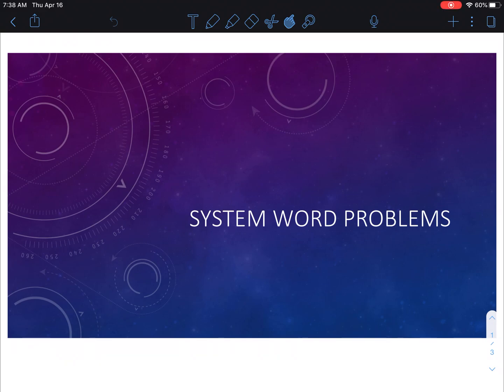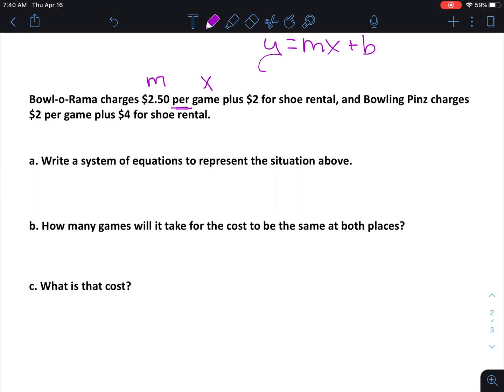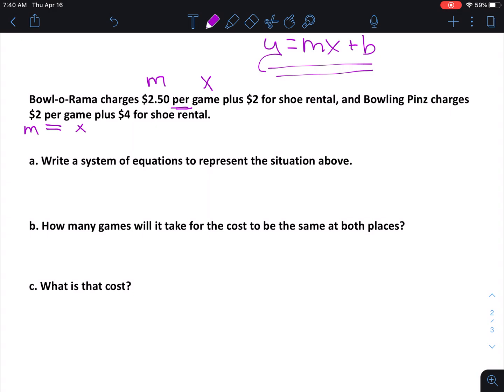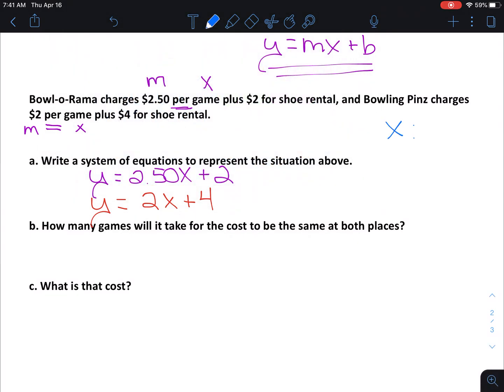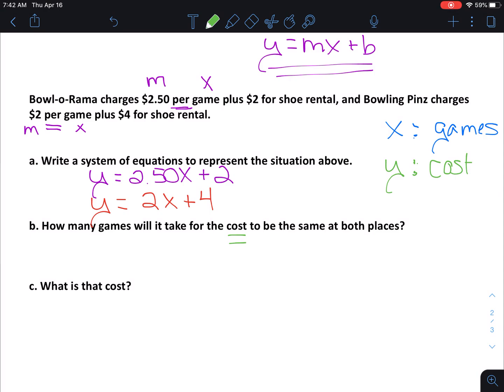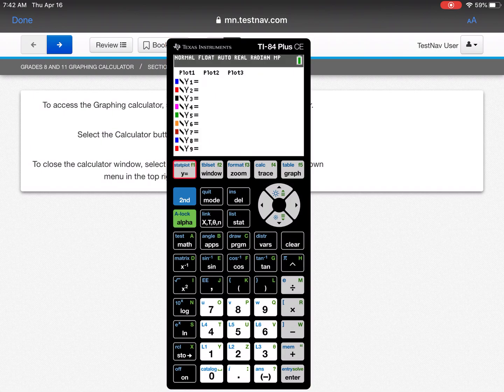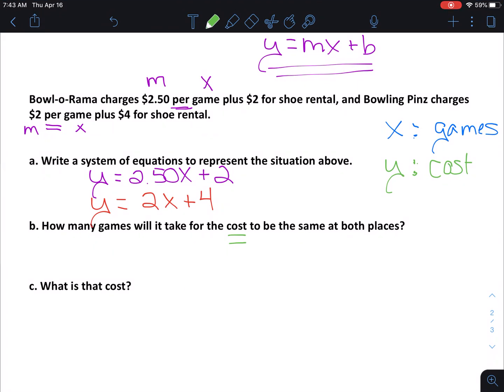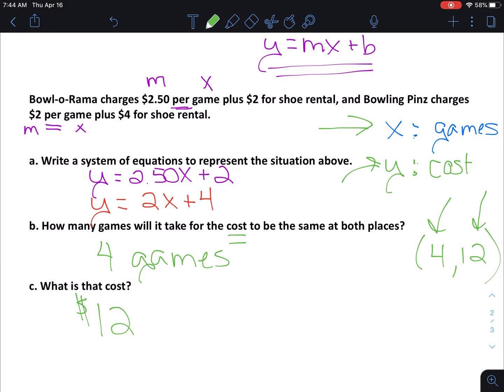System Word Problems (Example 1-IntAlg)